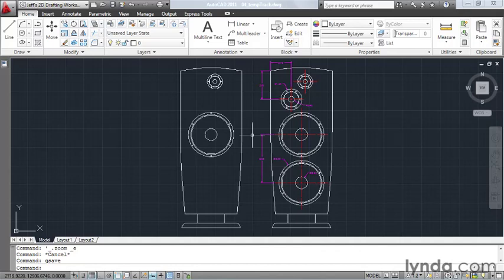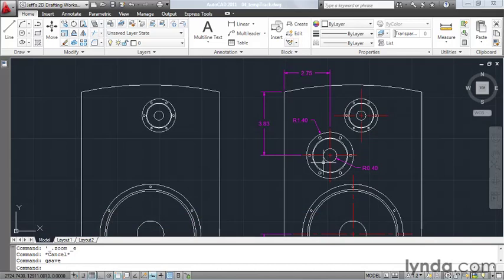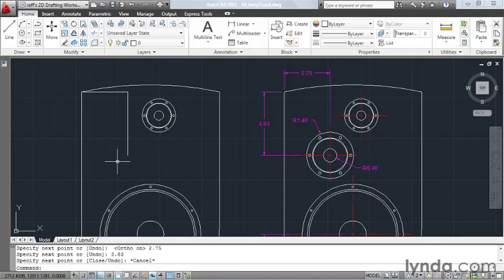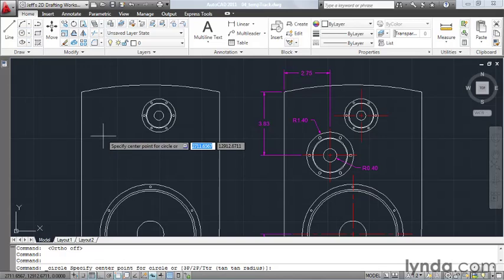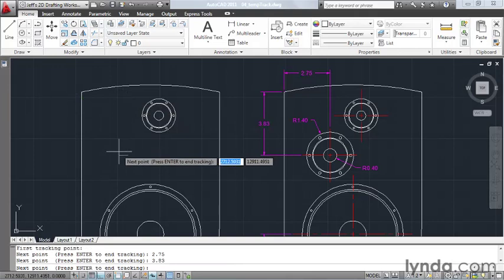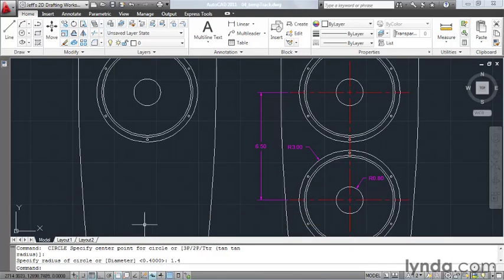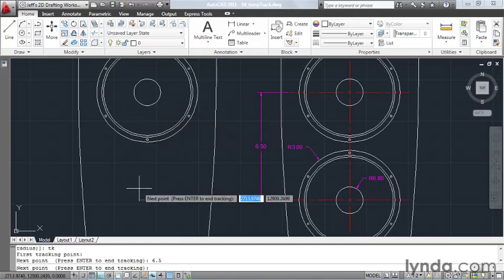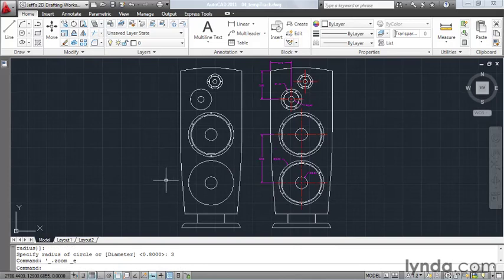0504 Using temporary tracking to find points in space